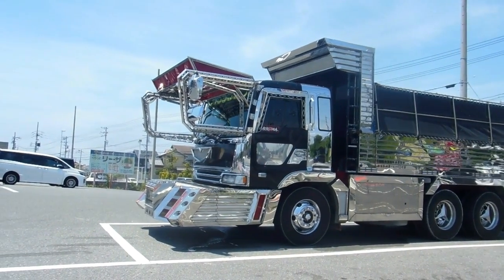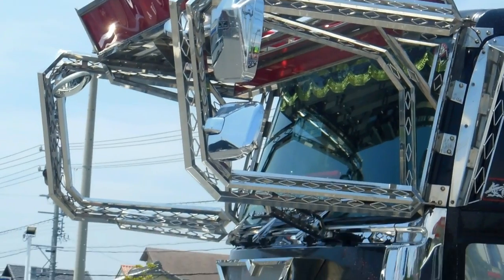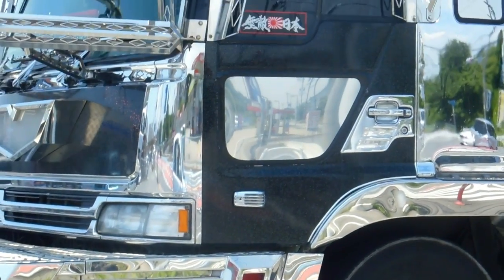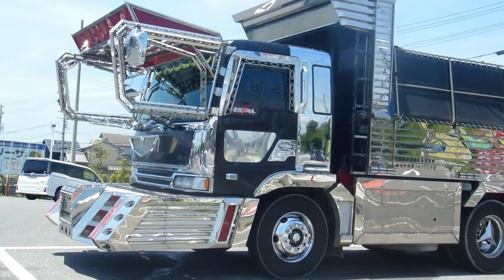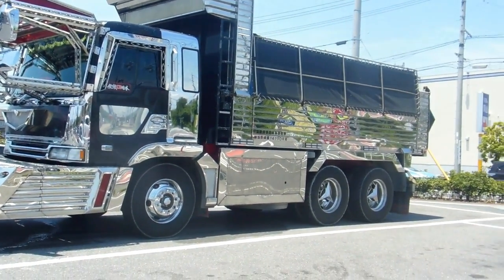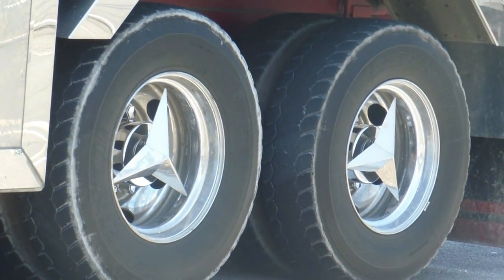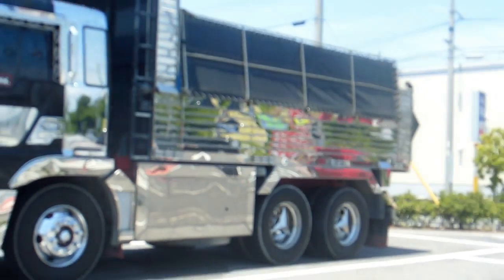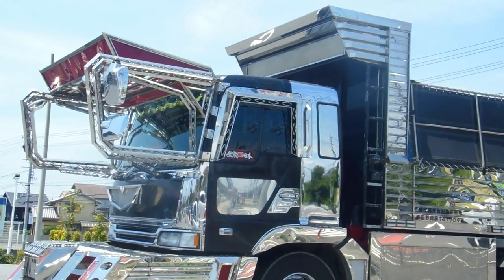Fancy Dirt Truck in Japan!!